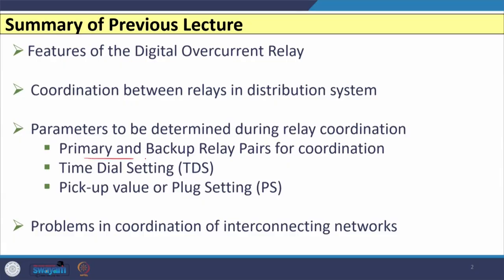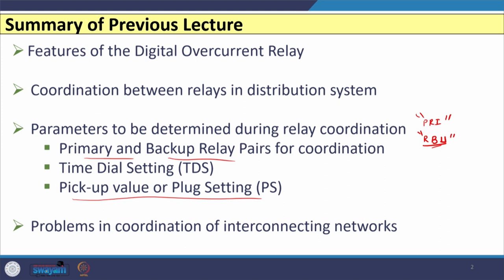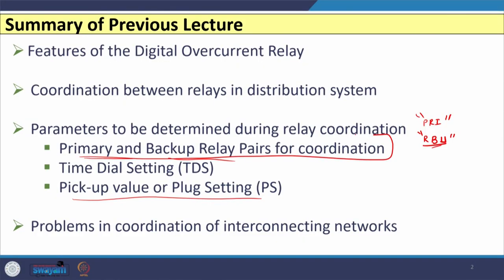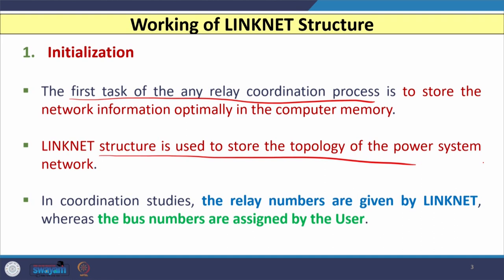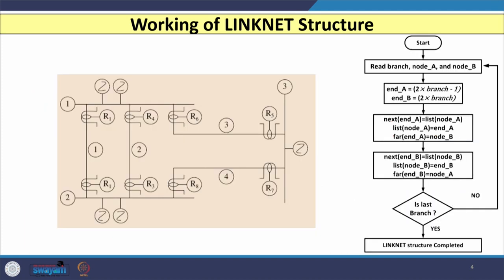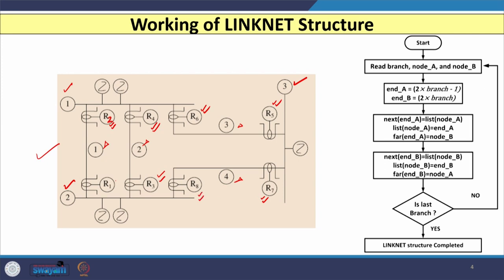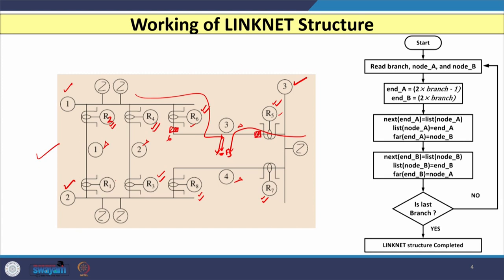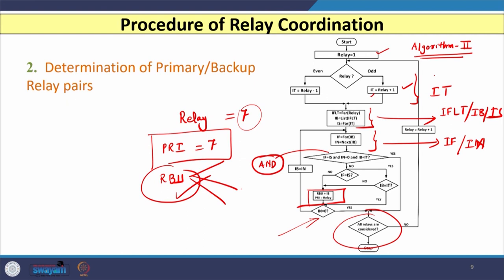Lec-23: Coordination of Overcurrent Relays for Distribution Network-III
This lecture describes an overview of relay coordination algorithm for an interconnected power system network. Then, the working of the LINKNET structure is described in which determination of branch-node table and primary/backup relay pairs is highlighted. Finally, the procedure of relay coordination is discussed using the LINKNET structure.